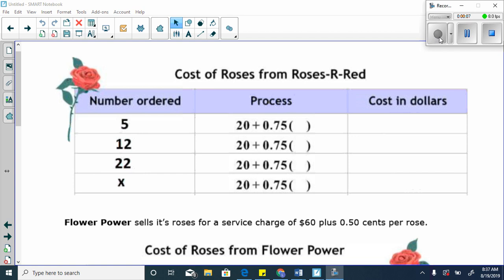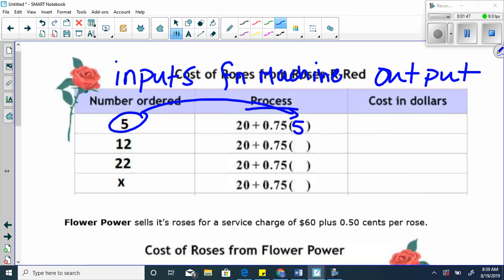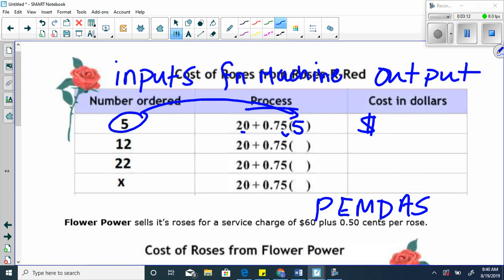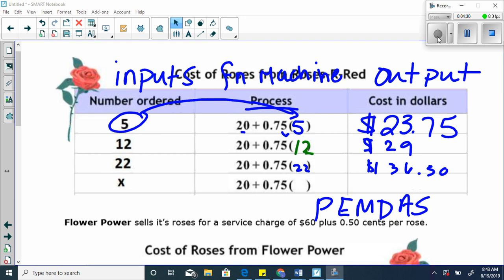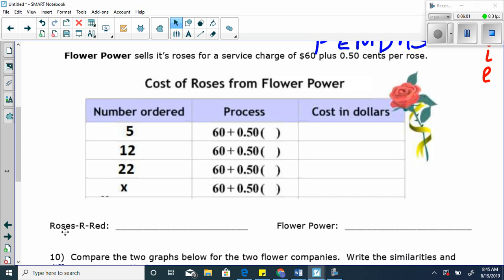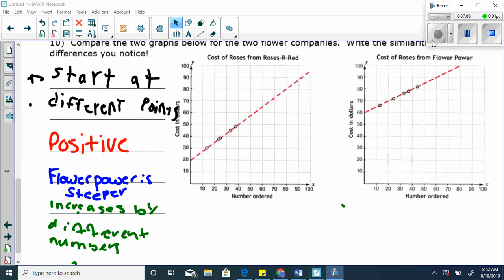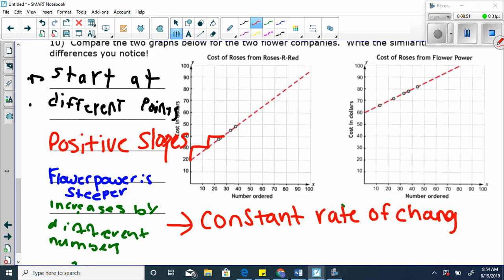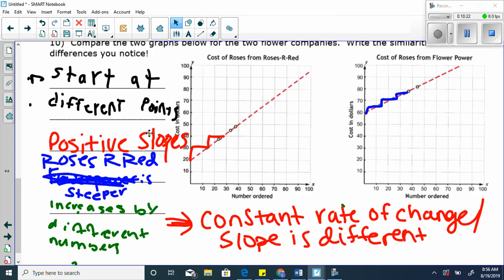Algebra 1 Notes on Functions pg 7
Absent August 19th Notes pg 7 notes